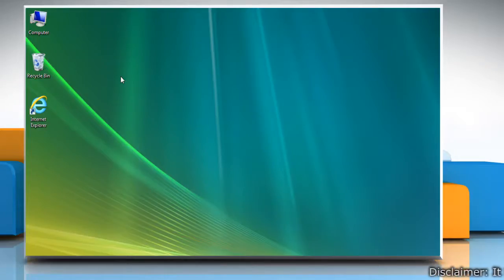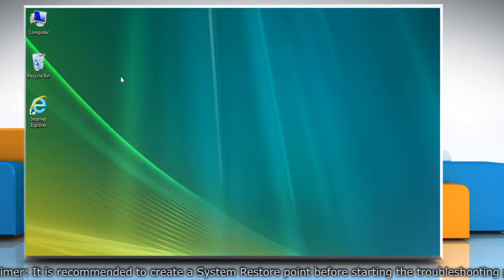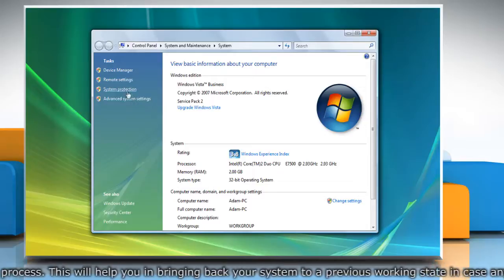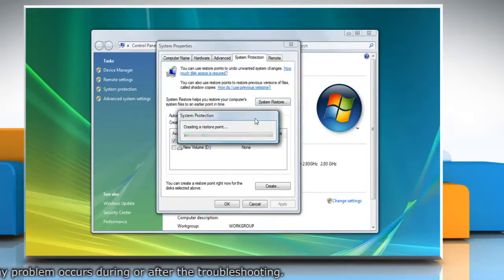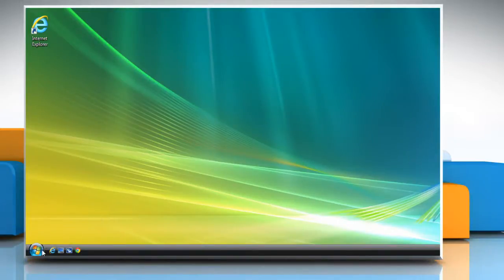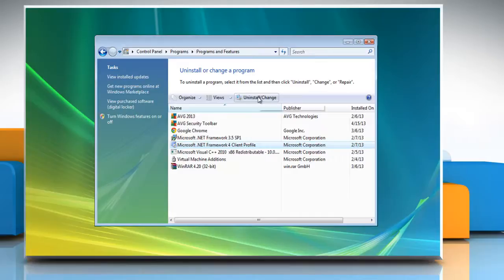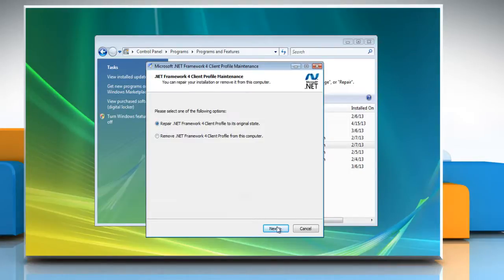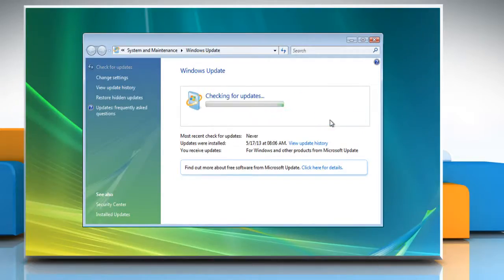How to fix Windows® Update Error 643 in Windows® Vista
Watch this video to know about the steps to fix the "Update error code 643" in a Windows® Vista-based PC.